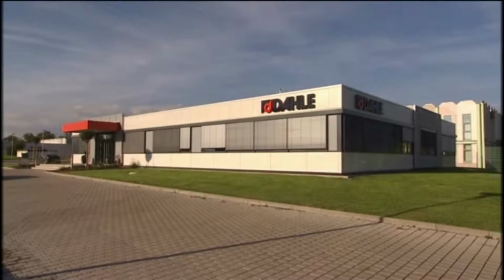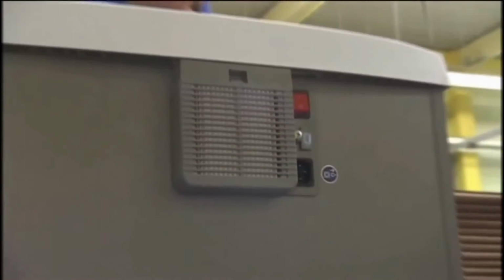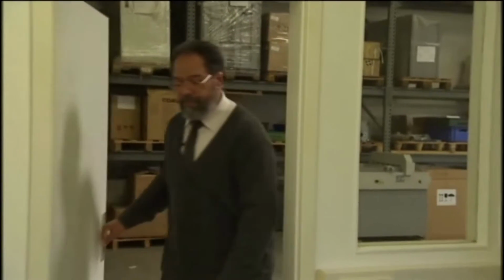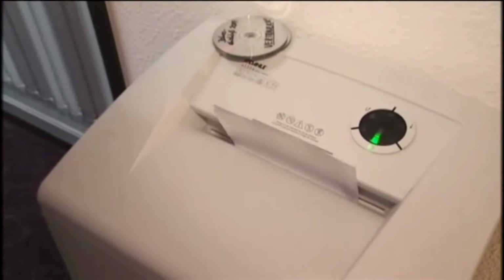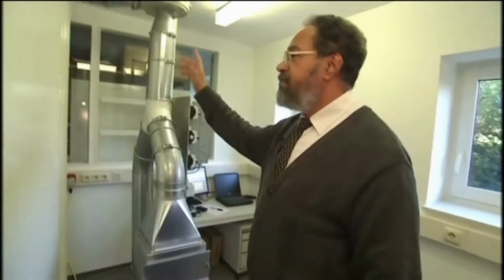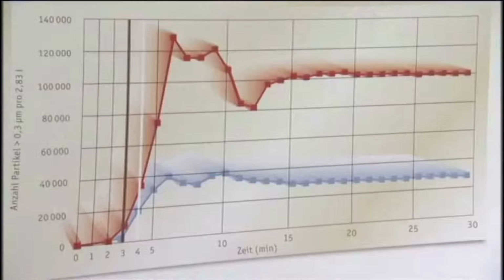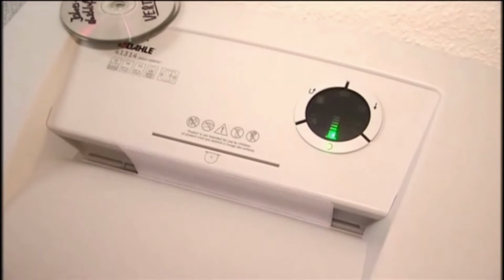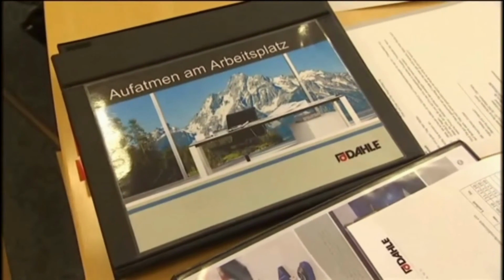Manufacturer Video of the Dangers of Fine Dust